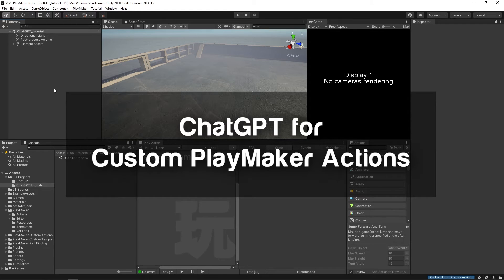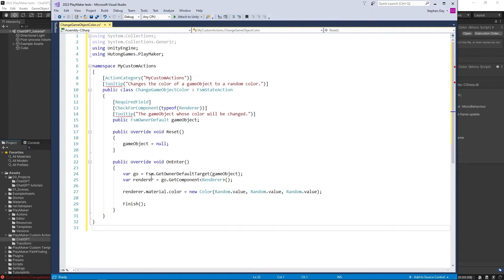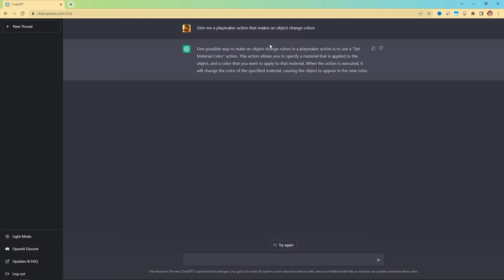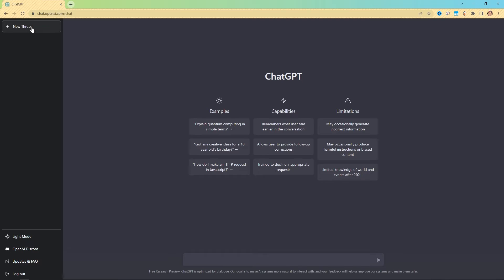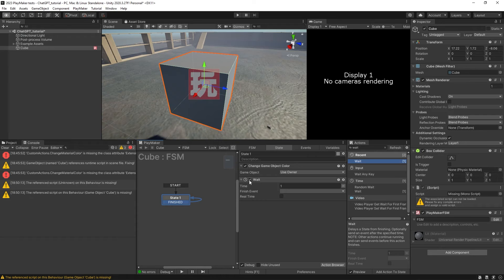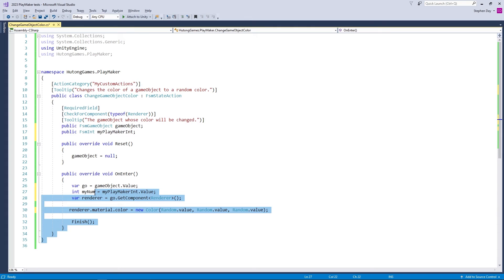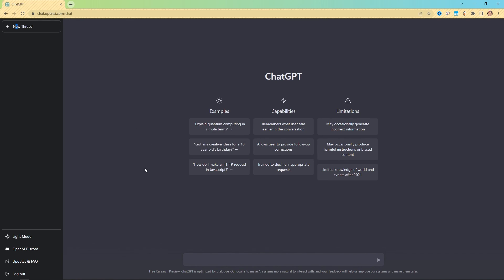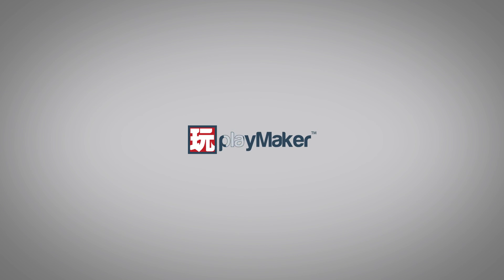ChatGPT for Custom PlayMaker Actions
In this video, you will learn how to effectively use ChatGPT to make custom PlayMaker actions, as well as some tips on cleaning up those scripts.

Timestamps:
00:00 - Intro
00:22 - ChatGPT Interface
00:55 - Telling it what we want
01:53 - Adding the action to our project
02:22 - Clean up
02:42 - Testing the action
03:30 - Choosing your words for requests
07:26 - Adding / correcting namespaces
08:44 - UnityEngine variables VS PlayMaker FsmVariables
12:03 - Adding features to existing actions
13:07 - Testing the updated action
13:58 - "What is the color of love?" is a perfectly fine question, but may be interpreted many ways.
15:17 - Closing thoughts